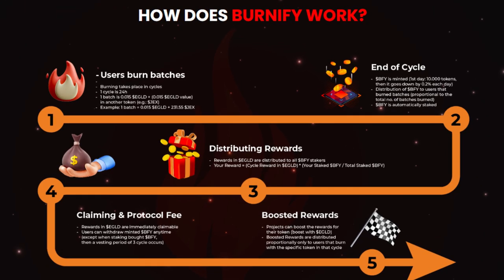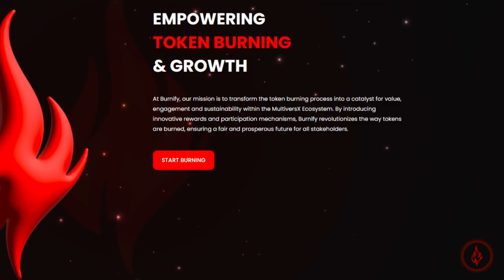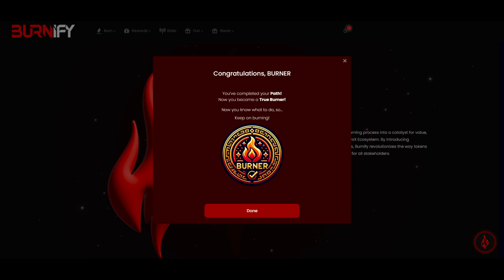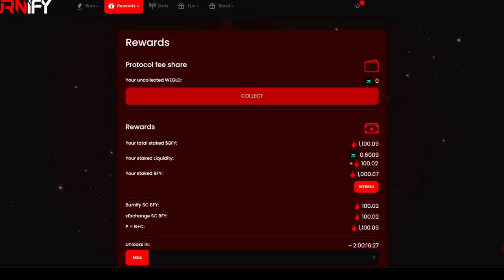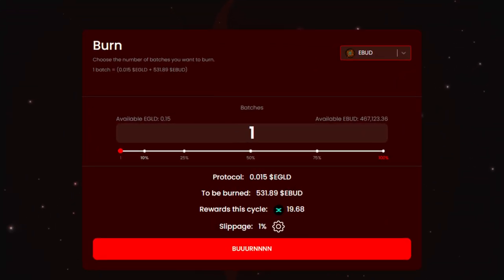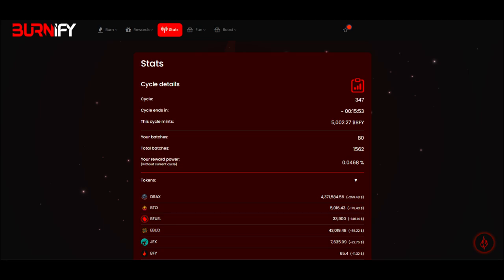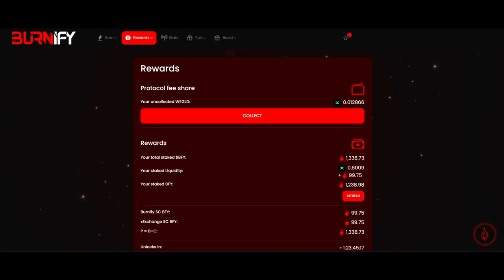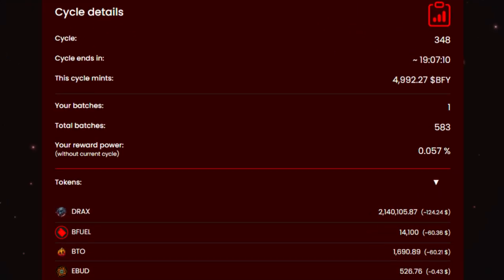Burnify - Road to Prometheus ep.1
My Journey to Prometheus: A Weekly Series on the Burnify App

Introduction
Cryptocurrency and decentralized finance (DeFi) have revolutionized how we think about money, investments, and financial independence. As an enthusiast of these groundbreaking technologies, I am thrilled to announce the launch of  new YouTube series documenting my journey in the Burnify app. This series aims to provide an in-depth look into my experiences, strategies, and progress as I strive to become a Prometheus within the Burnify ecosystem.

What is Burnify?
  Burnify is a cutting-edge DeFi platform designed to offer users unique opportunities to stake tokens, provide liquidity, and earn rewards. The app stands out for its innovative approach to tokenomics and community engagement, making it an exciting space for both novice and seasoned crypto investors. By participating in Burnify, users can benefit from a robust reward system that revolutionizes token burning by rewarding participation, enhancing token utility, incentivizing value, and fostering ecosystem growth..

The Weekly Series: An Overview
This weekly series will serve as a comprehensive diary of my journey with Burnify. Each episode will document key aspects of my experience, offering viewers a transparent and detailed account of my progress. Here’s what you can expect from the series:

Tracking Initial Investment:

I will start by sharing my initial investment in Burnify, explaining my decision-making process and the amount of capital allocated to the platform. This will include a breakdown of my staking and liquidity provision strategies.
Cycle Rewards and Accumulation:

Each cycle in Burnify brings new opportunities for earning rewards. I will meticulously track and share the rewards I accumulate in each cycle, providing insights into the factors influencing my earnings.
Reinvestment Strategies:

Effective reinvestment is crucial for maximizing returns in any DeFi platform. I will explore various reinvestment strategies, detailing how I reinvest my rewards to enhance my position in Burnify. This segment will cover staking techniques, liquidity pool adjustments, and other tactics to optimize gains.
Token Burn Process:

Burnify's token burn mechanism is a key feature that ensures the platform's sustainability and value appreciation. I will document the total tokens I've burned throughout my journey, explaining the impact of these burns on my overall strategy and the broader Burnify ecosystem.
Additional Series Features
To enrich the viewing experience, the series will also incorporate several supplementary segments:

Step-by-Step Tutorials:

Detailed guides on using the Burnify app, from setting up an account to navigating its various features. These tutorials aim to help new users get started and make informed decisions.
Strategies for Success:

Insights and tips on how to succeed in Burnify. This will include interviews with top users and experts, offering diverse perspectives on effective strategies.
Behind-the-Scenes Insights:

A look at the development and technology behind Burnify, featuring interviews with the team and developers. This will provide viewers with a deeper understanding of what makes Burnify unique.
Market Analysis and Trends:

Analysis of how Burnify fits into the broader cryptocurrency market. I will examine market trends, price movements, and future predictions, helping viewers stay informed about the crypto landscape.
Community Engagement:

Spotlighting stories from other Burnify users and the broader community. This segment will highlight challenges, achievements, and community-driven initiatives.
Conclusion
I am incredibly excited to embark on this journey and share my experiences with the community. By documenting my progress in the Burnify app, I hope to provide valuable insights, inspire others to explore DeFi opportunities, and contribute to the growth of the Burnify community. Whether you're a seasoned crypto investor or just starting, this series will offer something for everyone.